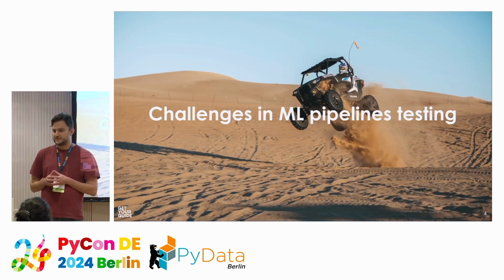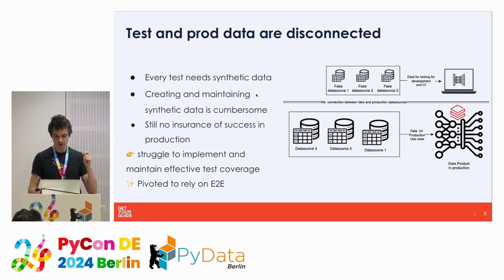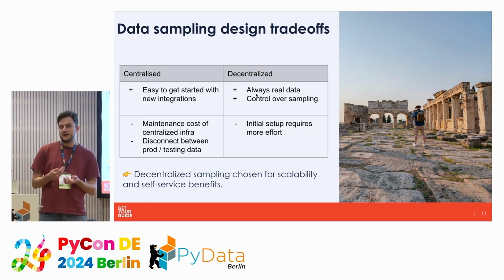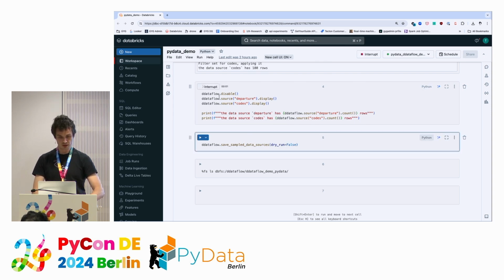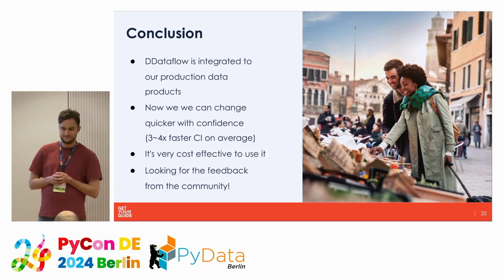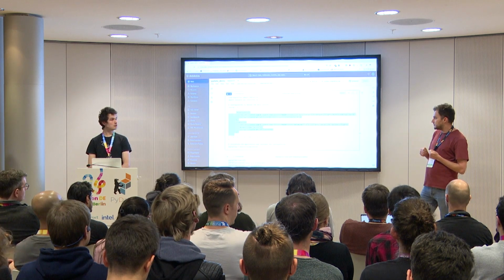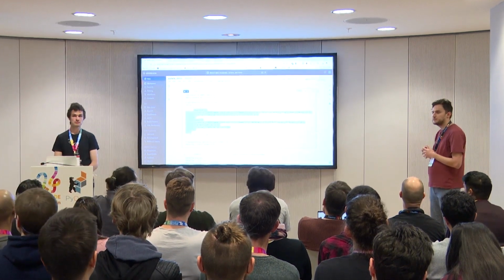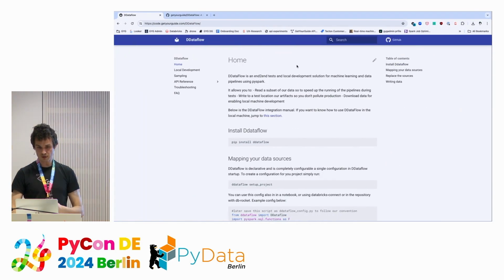DDataflow: An open-source end-to-end testing framework for ML pipelines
🎓 Watch as Theodore Meynard and Jean Machado introduce DDataflow, an open-source tool revolutionizing end-to-end testing in ML pipelines, offering insights into unit testing challenges, design philosophy, and practical strategies for enhancing efficiency and reliability.

Speakers:
Theodore Meynard, Jean Machado

Description:
Theodore Meynard and Jean Machado, both Data Science Managers at GetYourGuide, will present an innovative open-source tool called DDataflow. This tool aims to streamline end-to-end testing in machine learning pipelines using decentralized data sampling. The talk will highlight the challenges of unit testing in large-scale data pipelines and explain the principles behind DDataflow's design. Attendees will learn practical implementation strategies to improve the reliability and efficiency of their ML pipelines. DDataflow addresses the complexities of ML pipelines by enabling rapid experimentation and iteration, which are essential for success in this field. The tool employs decentralized data sampling to enhance testing processes, offering a more efficient alternative to traditional unit-testing approaches. This talk is a valuable resource for data scientists and developers looking to optimize their machine learning workflows with cutting-edge testing methodologies.

About:
Python Softwareverband e.V.:

NumFOCUS Inc.